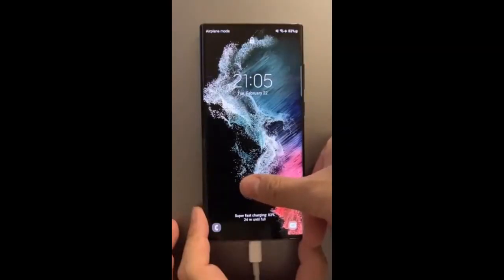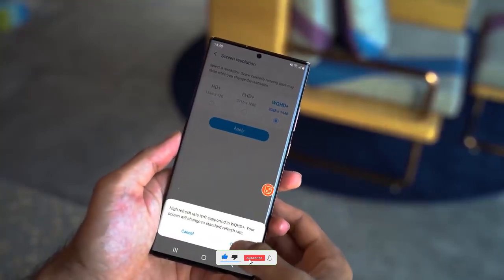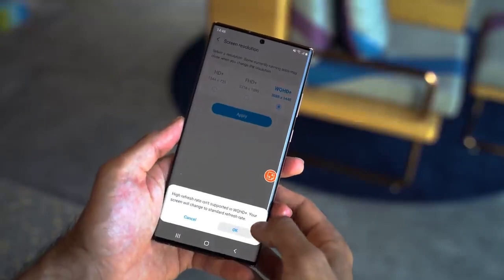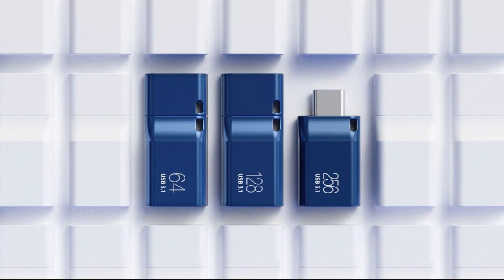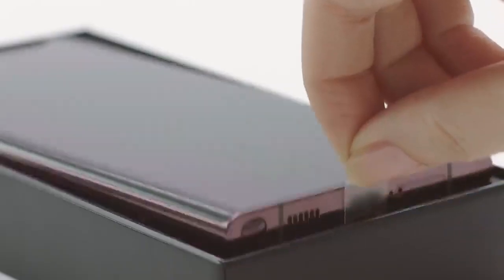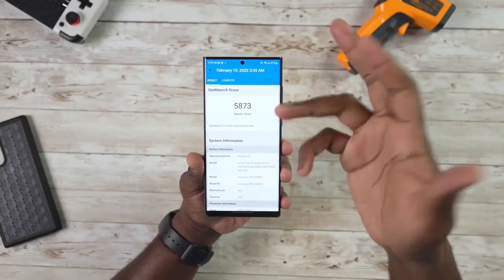Samsung Galaxy S22 Ultra - Don't Return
samsung s22 ultra, s22 ultra, samsung galaxy S22 Ultra, galaxy s22 ultra, Samsung Galaxy S22 Ultra unboxing - event, Samsung Galaxy S22 Ultra Release date, Samsung Galaxy S22 Ultra, Samsung Galaxy s22 ultra 5g, Samsung Galaxy S22 Ultra unpacked,

Samsung Galaxy S22 Ultra is out but have some display issues going on with it. Even some people request for return but you don't need to worry if you are facing this issue.

Samsung Galaxy S22 Ultra - When you set a display in WQHD and Natural Mode. It starts giving horizontal line across the display while playing video or even on lock screen. But Samsung acknowledge the issue and will give update to Samsung Galaxy S22 Ultra.

By DKHD